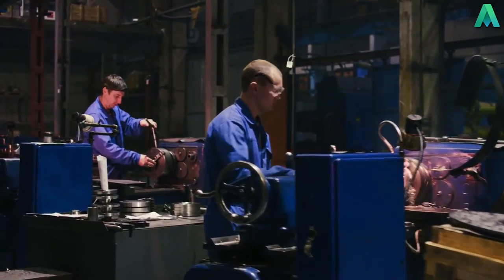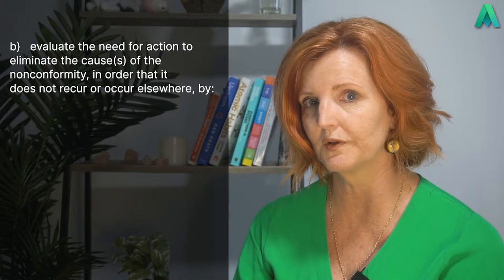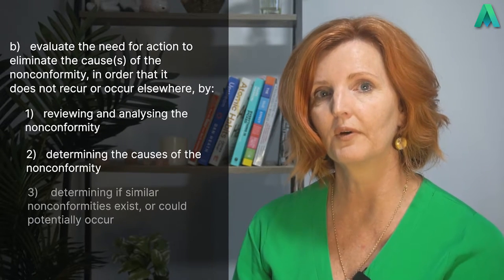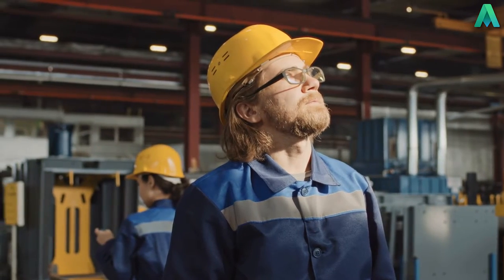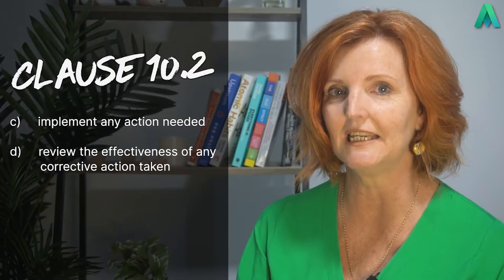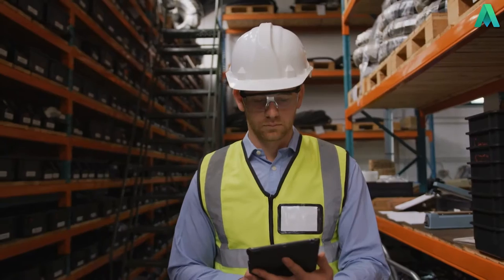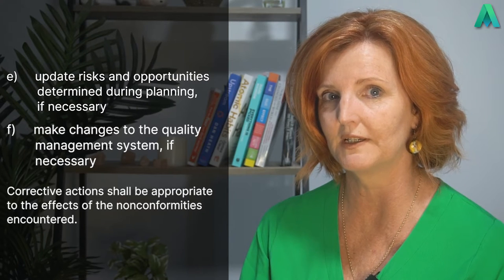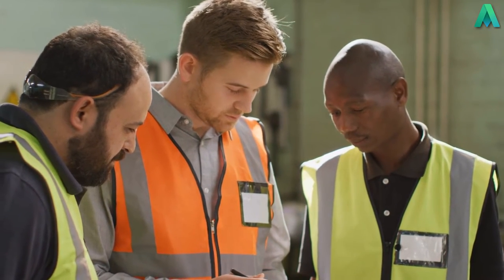Explaining ISO 9001 | Clause 10.2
In this video Auditor Training Online's director and experienced auditor, Jackie Stapleton is going to cover clause Clause 10.2 Nonconformity and corrective action. She is going to break this clause down and turn it into something you can all understand.